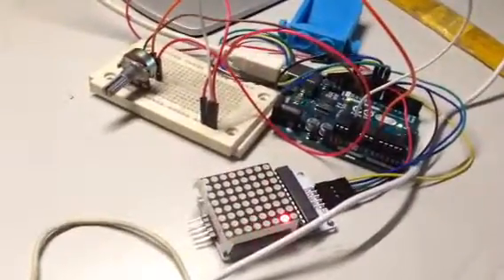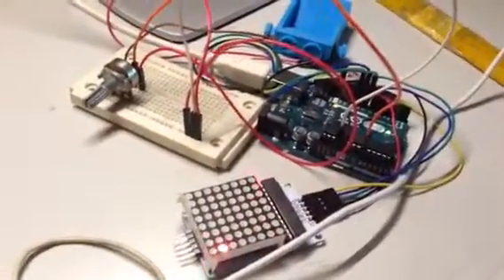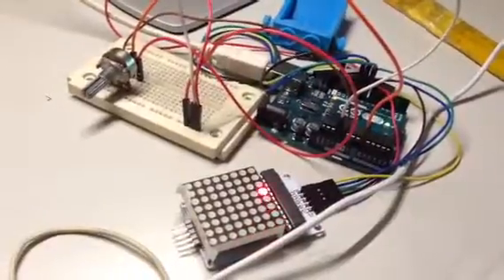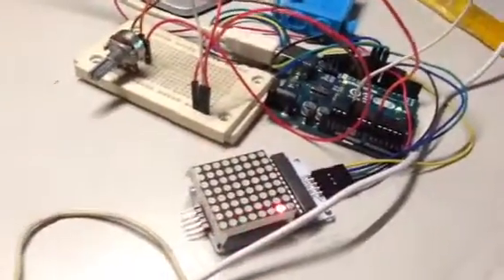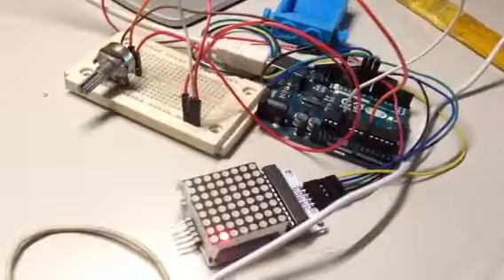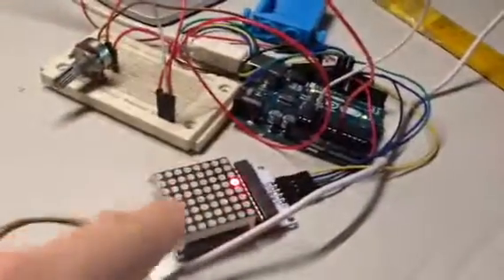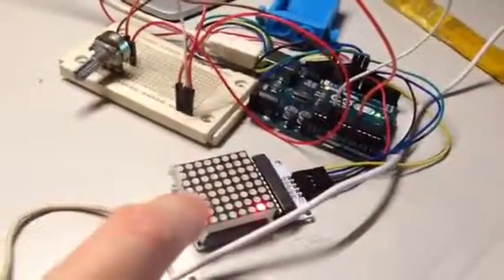Led matrix 8 x 8